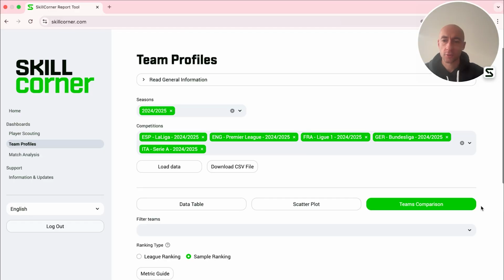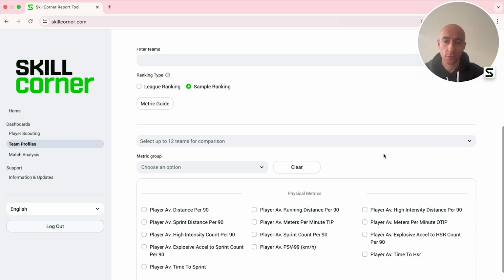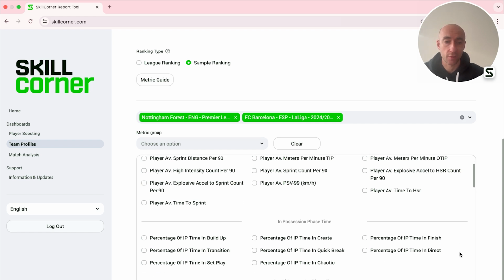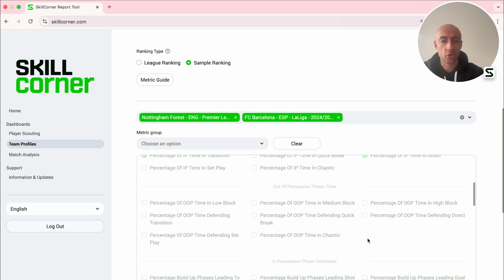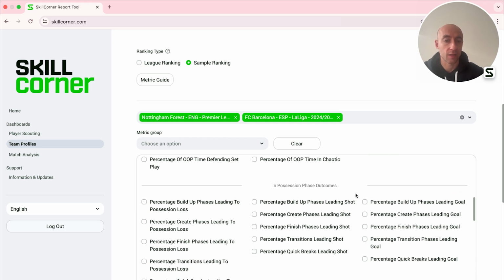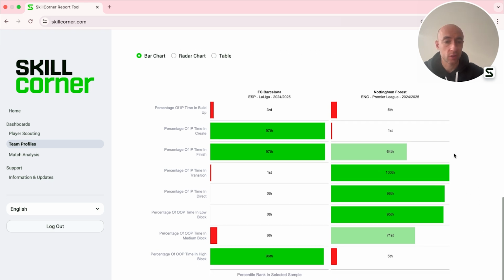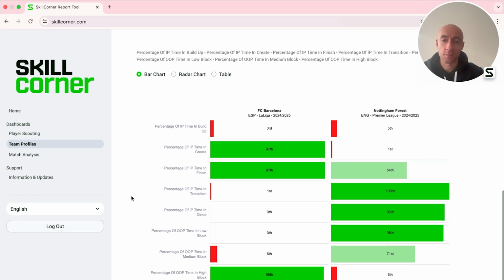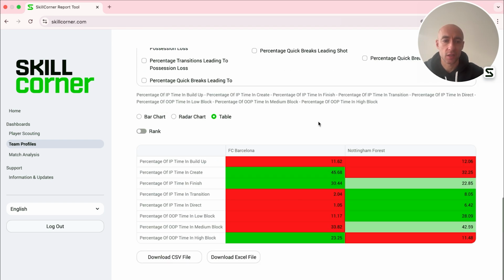WEBAPP LAB [EP10] - Team Profiles: Team Comparison